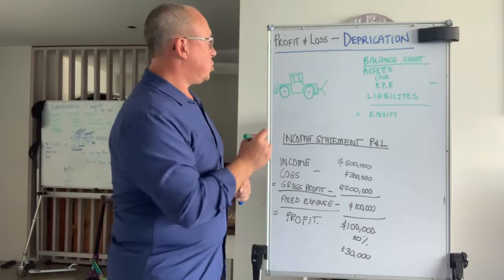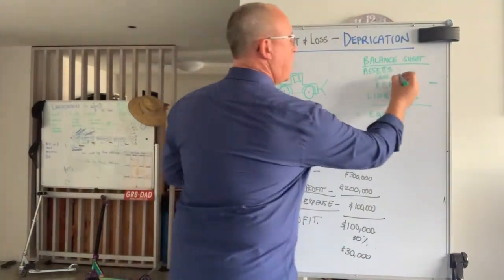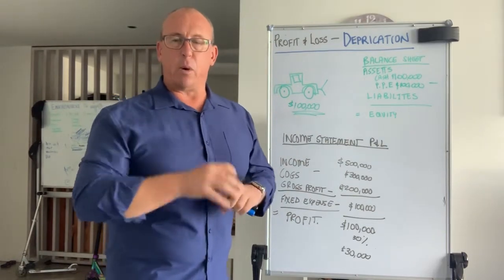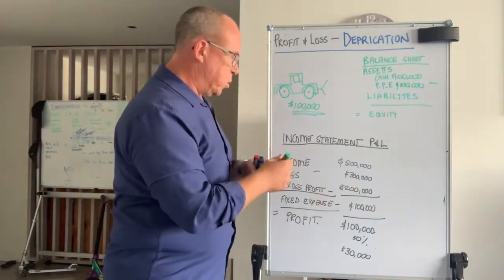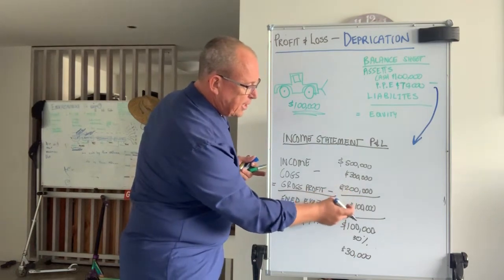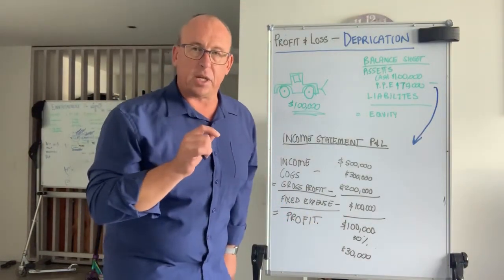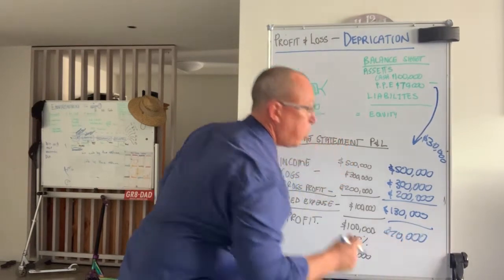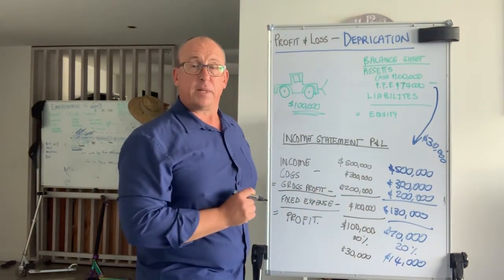Depreciation Simplified for Business Owner's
Knowing what the depreciation line on your profit and loss or income statement is all about can make a huge difference to your tax and cash flow. Whilst the laws in most countries are there to guide you, make sure you check with your business accountant too so make sure you get your depreciation right on your balance sheet and income statements.

CONTENTS
00:00 Overview
00:18 Set up the example for the depreciation with asset
00:33 How the asset purchase affects the different financial statements
01:13 Depreciate the asset and the effect on the financial statements
02:15 How depreciation reduces your tax